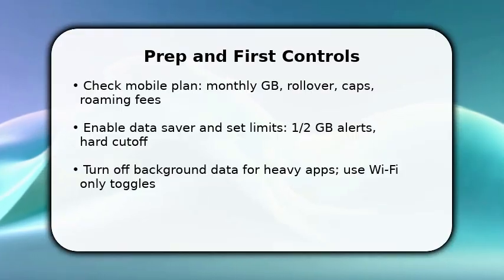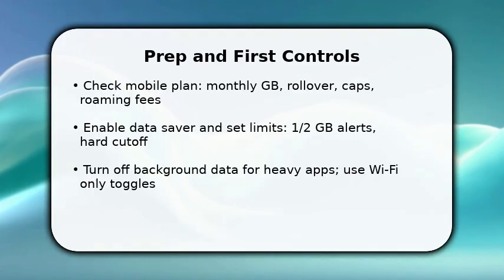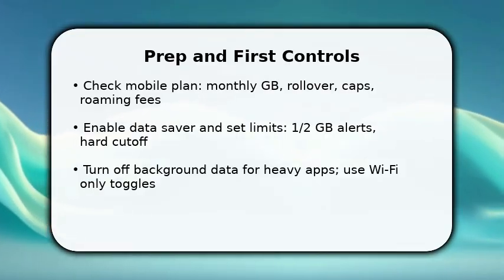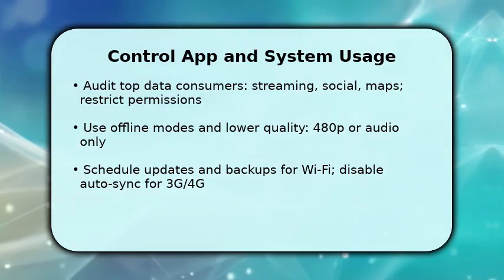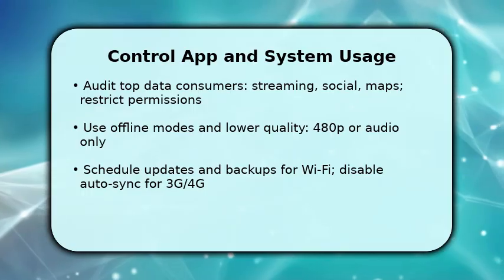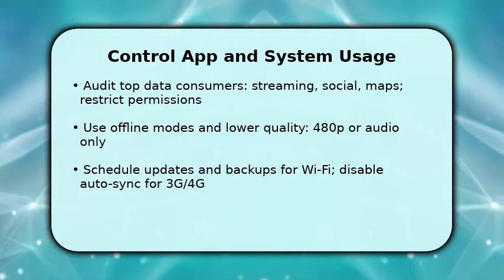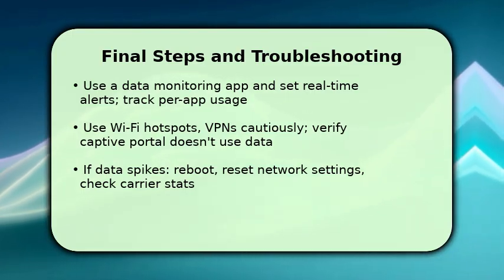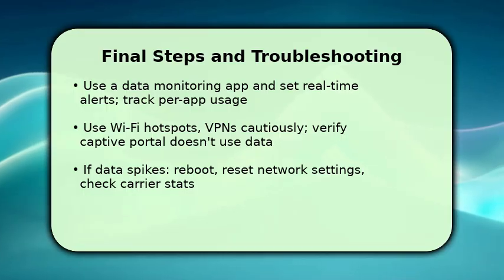How to Stop Unnecessary Data Usage in Mobile (full Guide)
Dive into our comprehensive guide on curbing unnecessary data usage while using mobile devices. Learn practical tips and tricks to manage your bandwidth, avoid overages, and keep costs down without sacrificing connectivity or convenience.